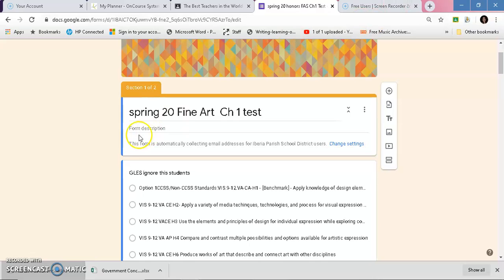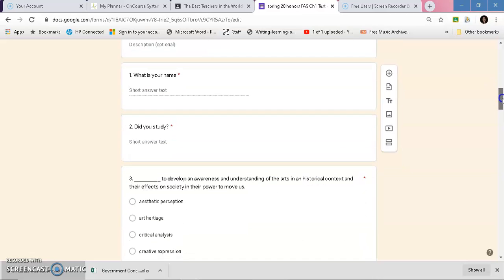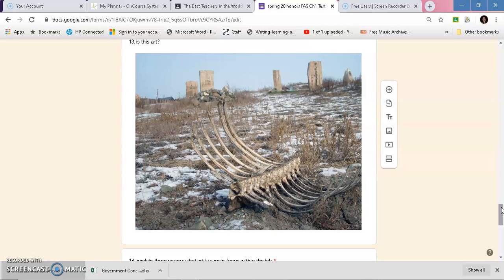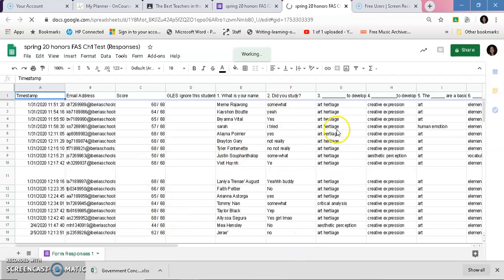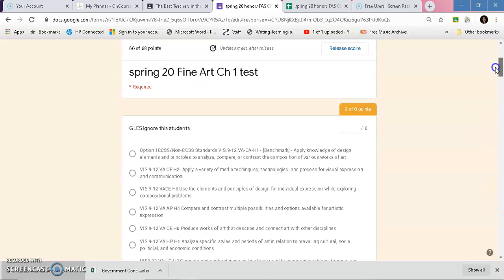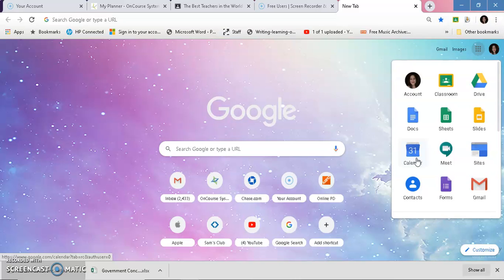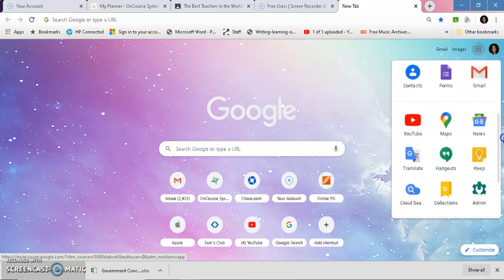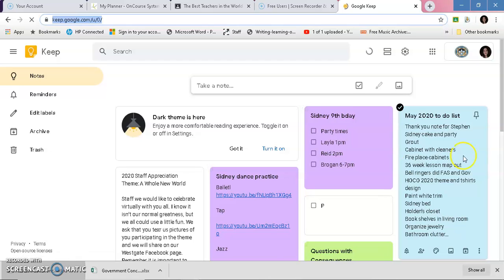newteachercovid2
part two is Google forms and Keep